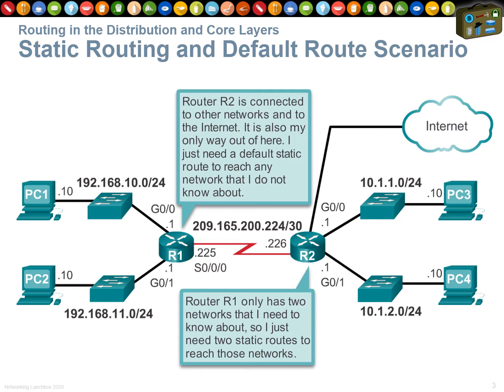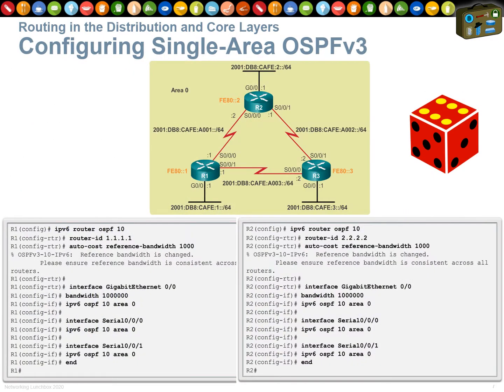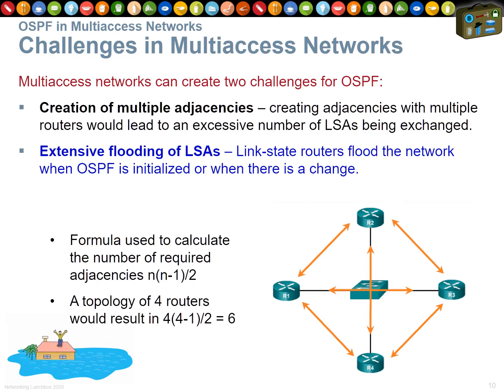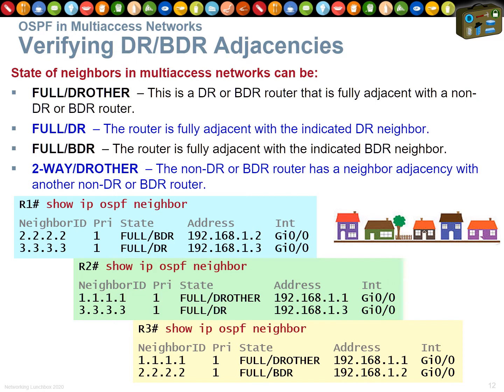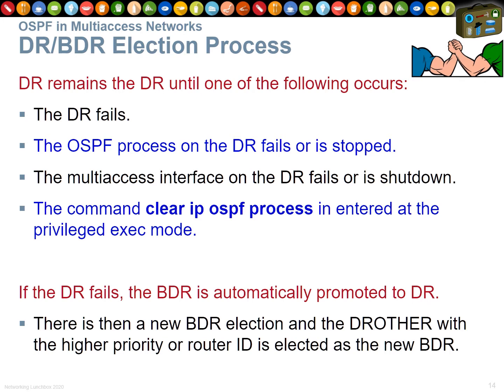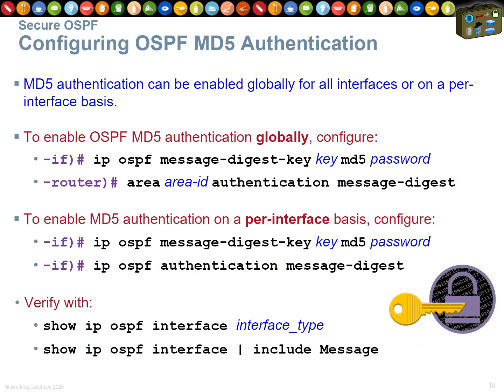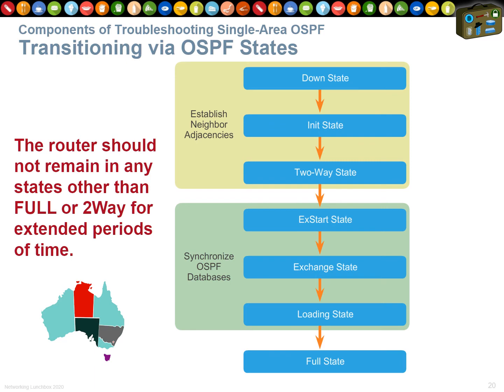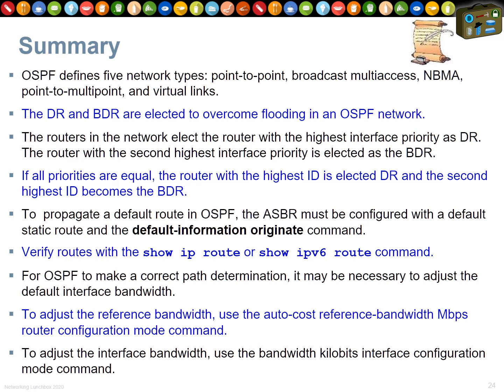OSPF Troubleshooting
Troubleshooting and Tuning OSPF